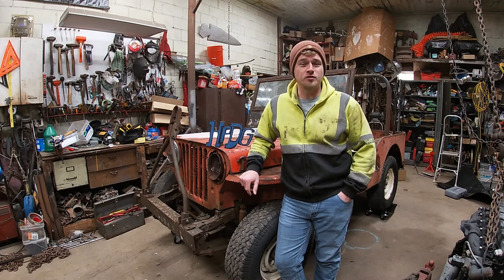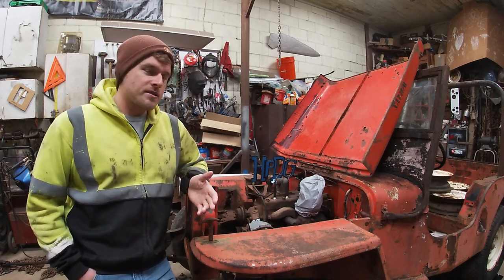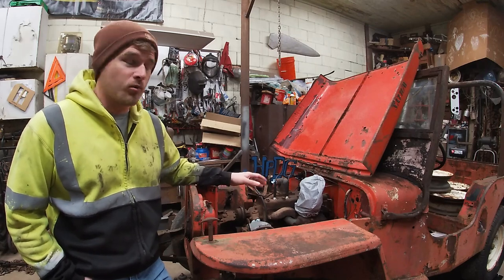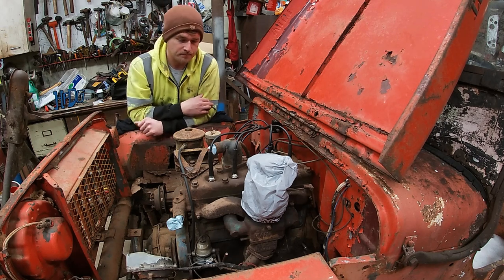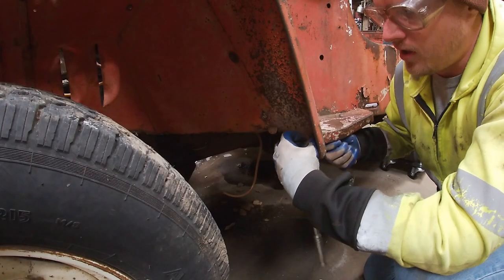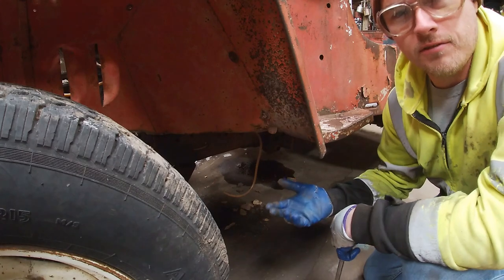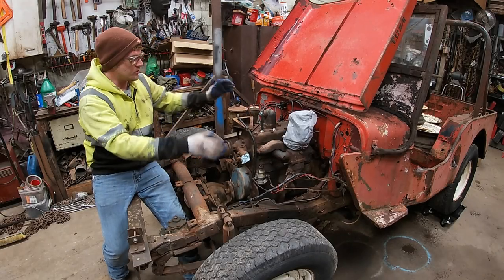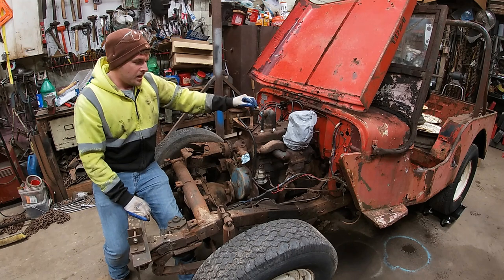Willys Jeep Episode 12: Front Clip Removal & Engine Reveal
Talking briefly about my 1946 Willys Jeep. How I ran across it, what I paid for it and my future plans.  I remove the front clip and as a BONUS, reveal the engine I plan on swapping into it.